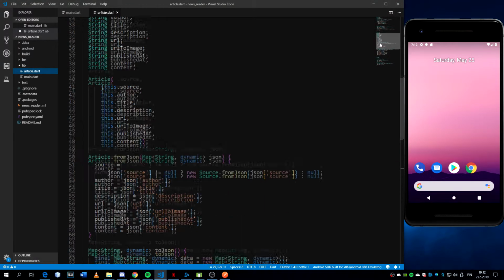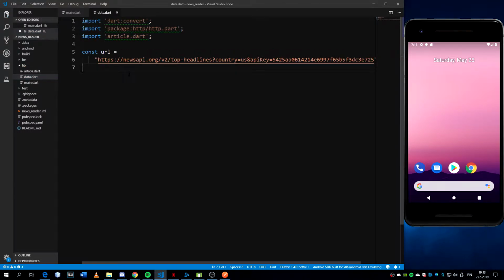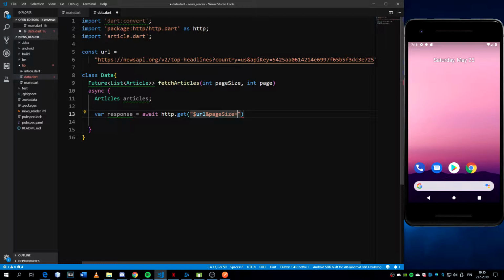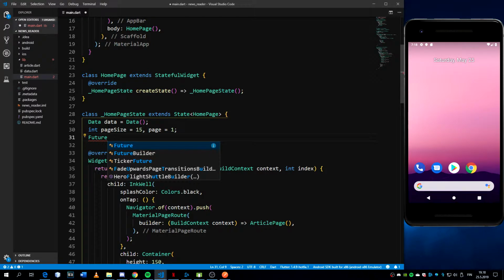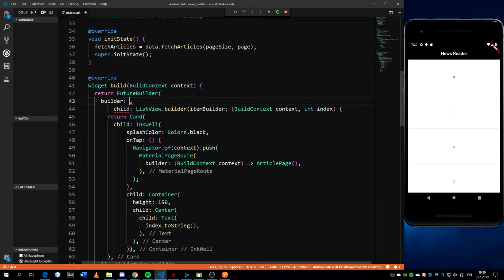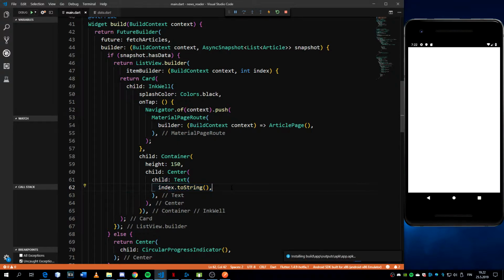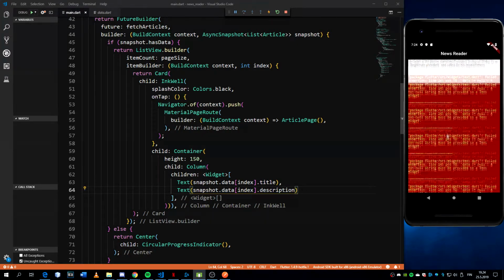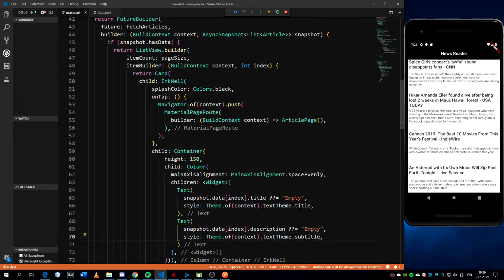Speed reader 3 - fetching data to listview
Please comment if you have suggestions or questions.